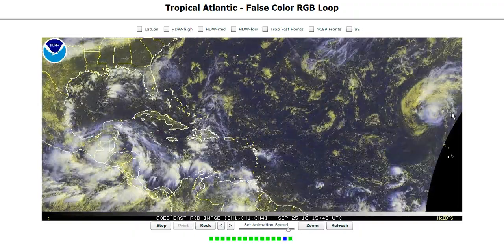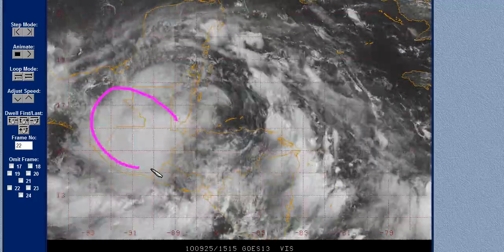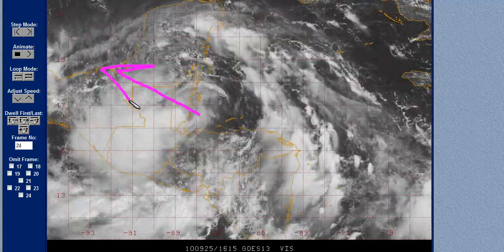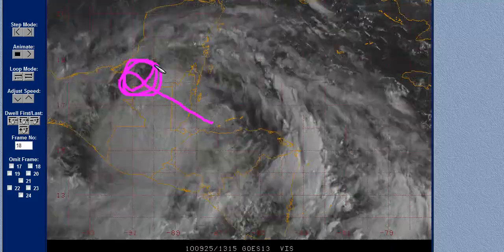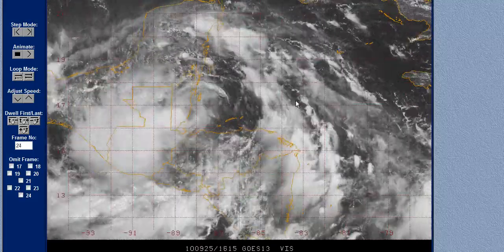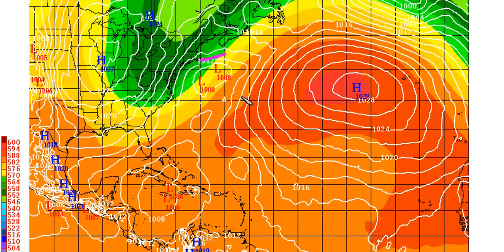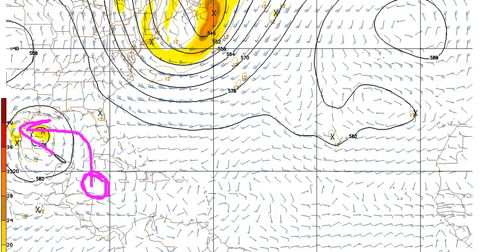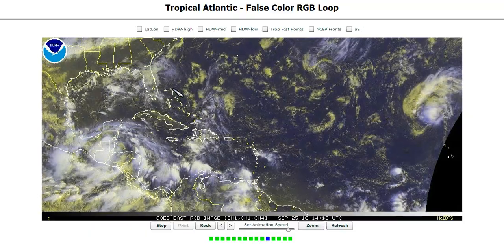Tropical Tidbit for Saturday, September 25th